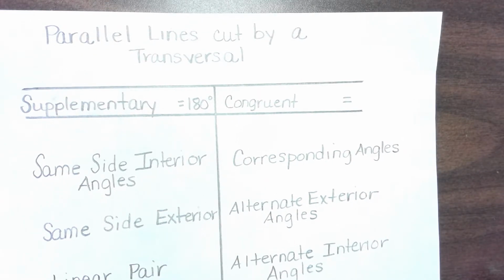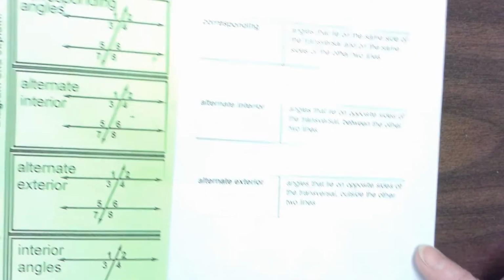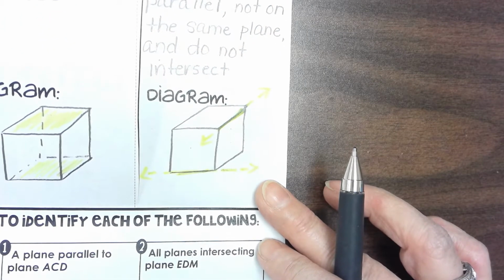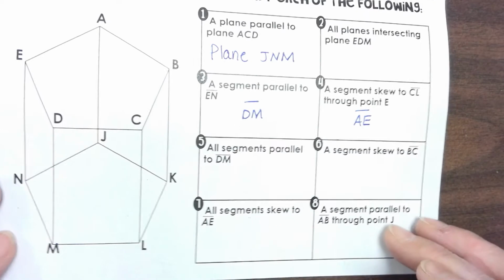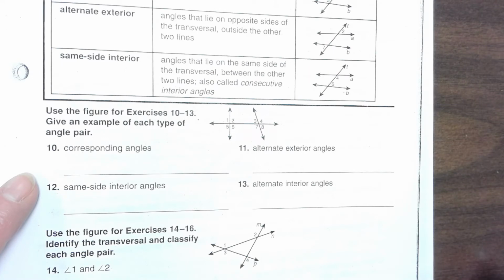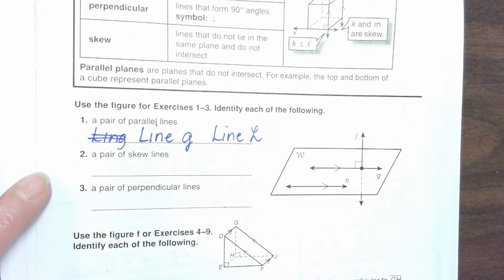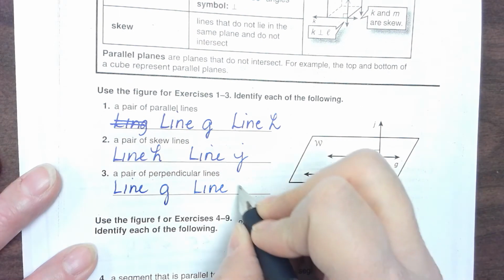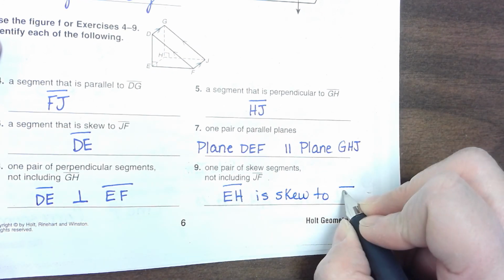Lines and Angles